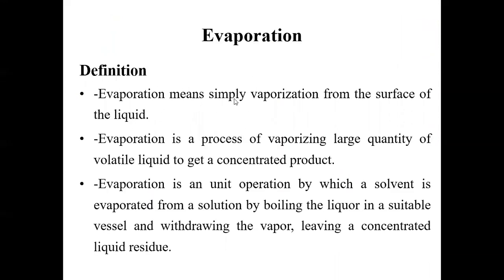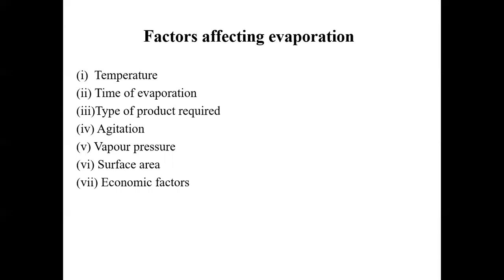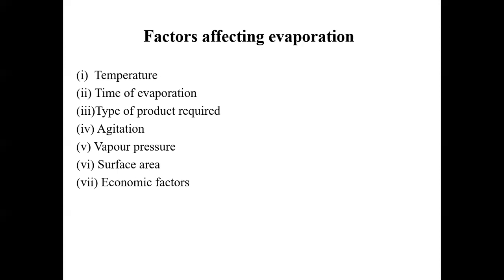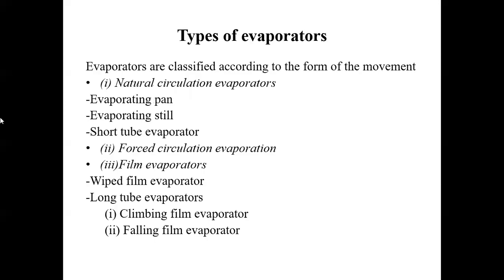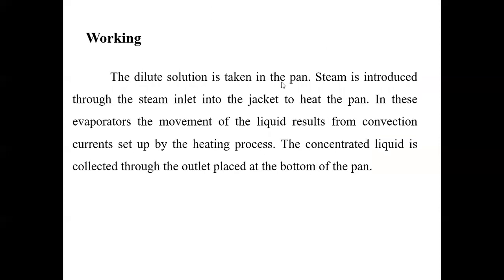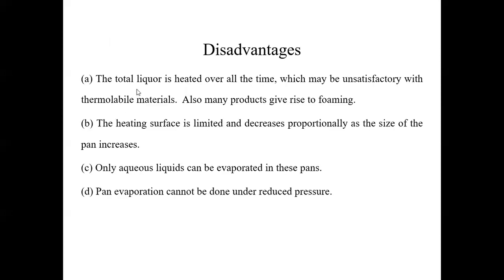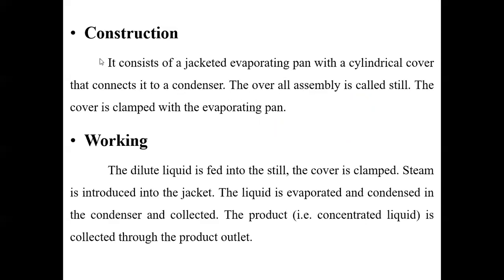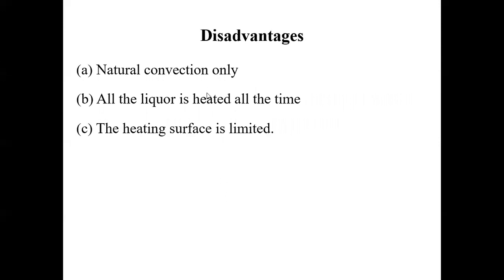Evaporation | By Dr. Durga Pandey | SIRT-Pharmacy Sage University Bhopal